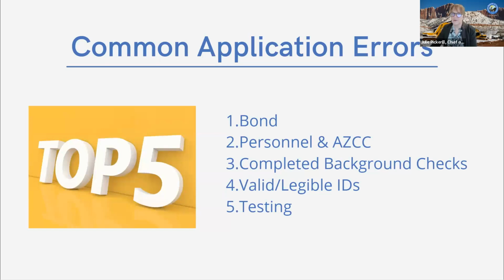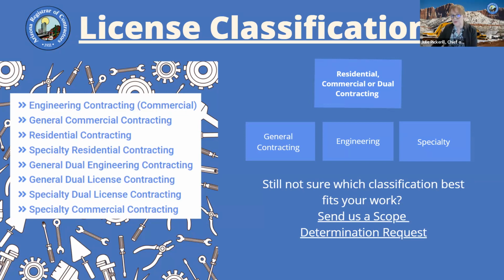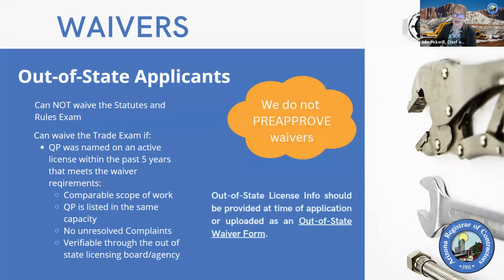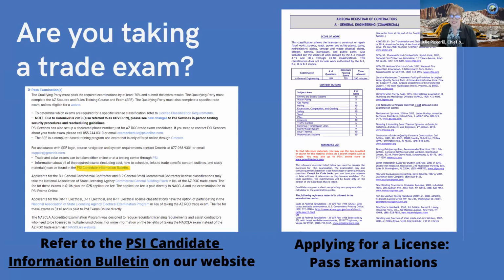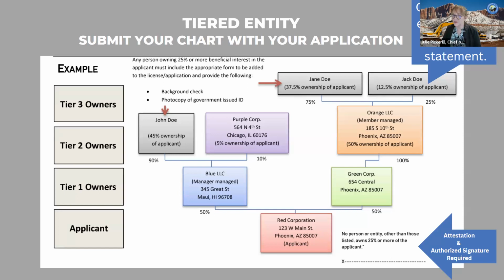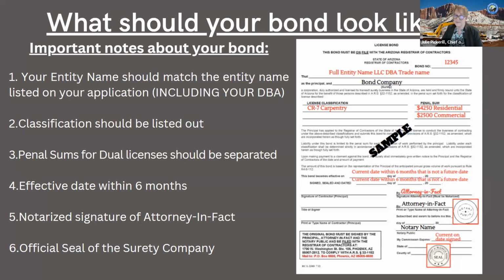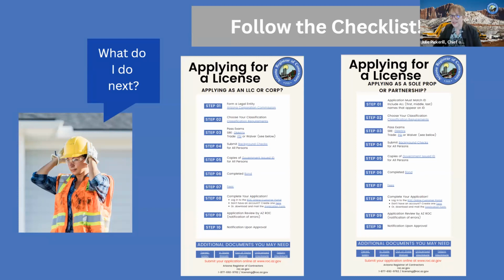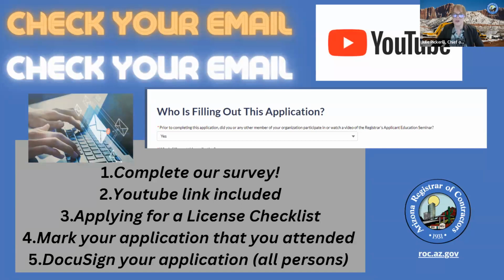September 2023 Applicant Education Seminar | Arizona Registrar of Contractors